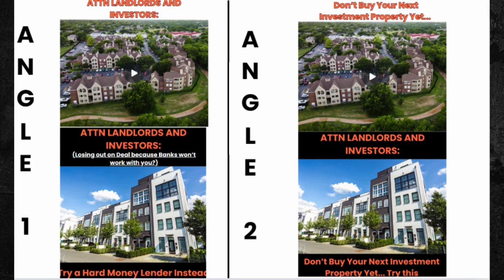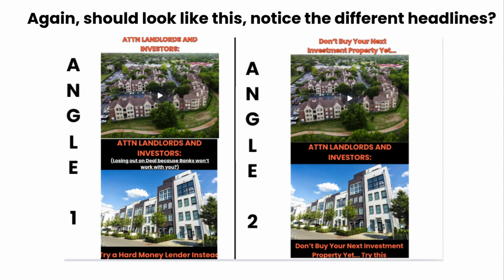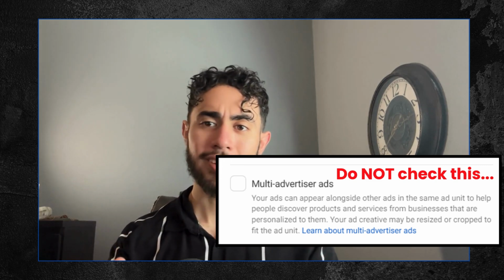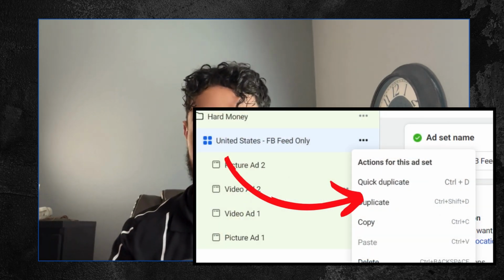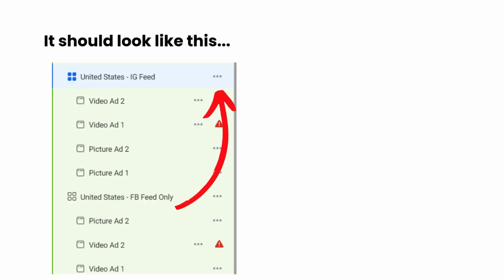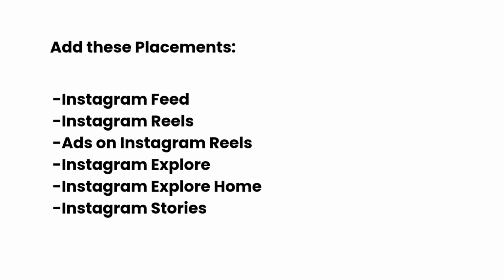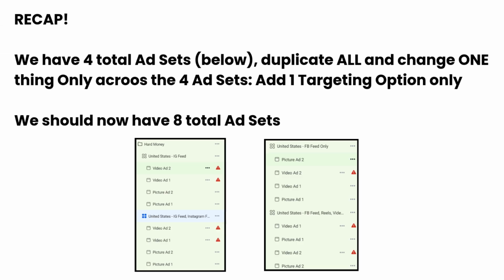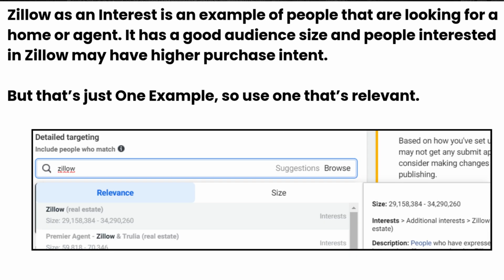This Meta Ads Hack = Lower CPL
The Sprint test method lets you isolate ad sets and structure your campaign for scale and Lower CPL.

It works by isolating placements at the ad set level and spreading your creatives across each ad set evenly.

This lets you analyze winning placements, hooks, offers, and angles much quicker.